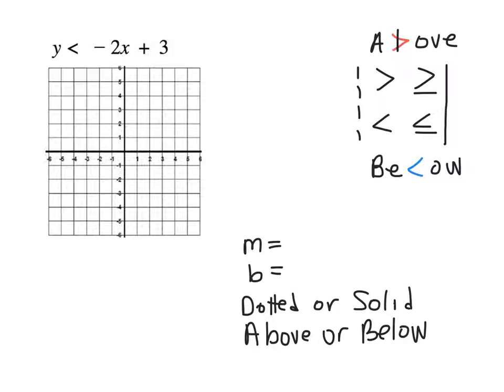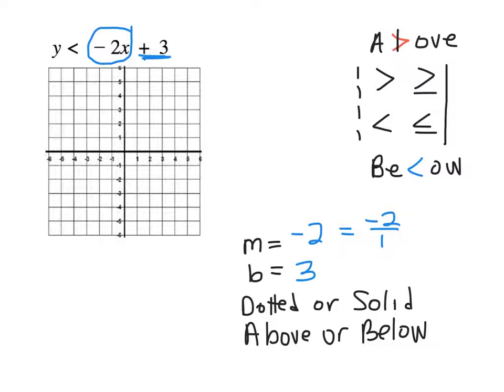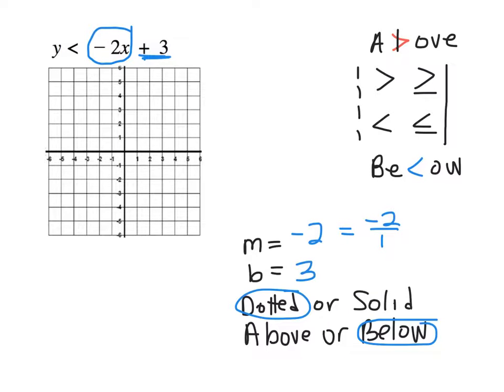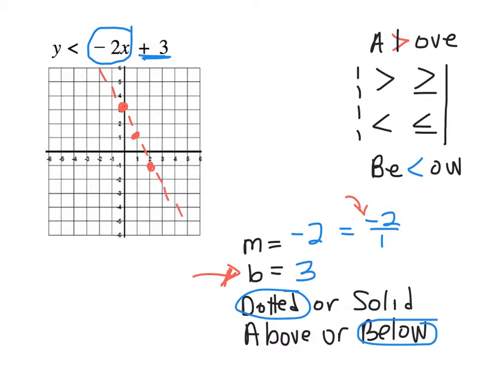Ms. Shannon's Skills Video - graph inequality less than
Ms. Shannon's Skills Video - graph  inequality less than - example video